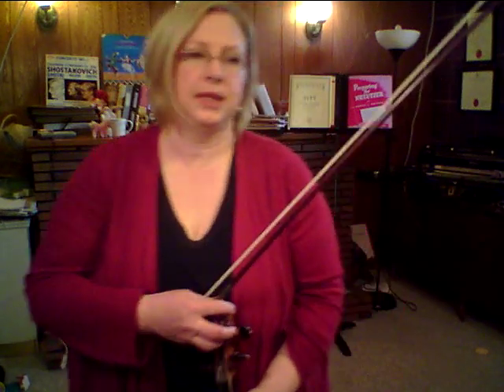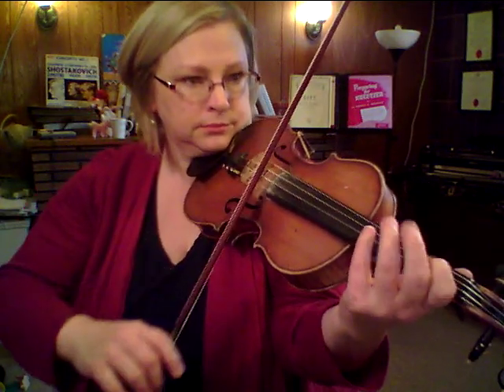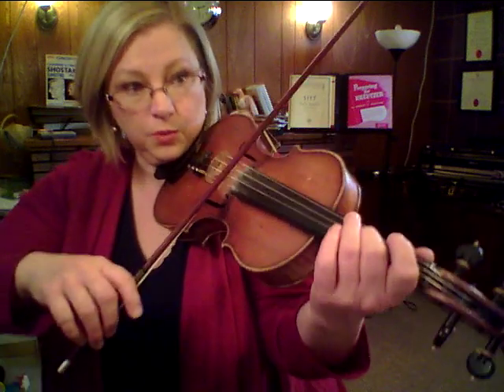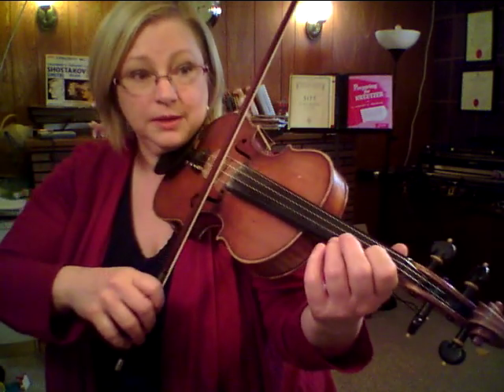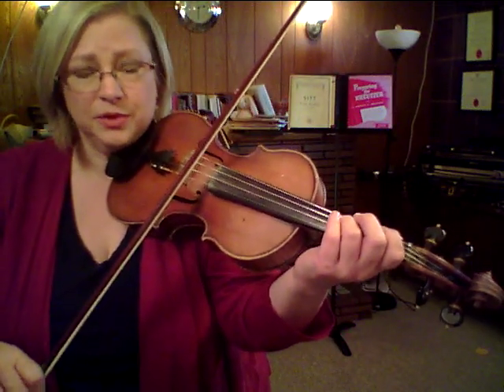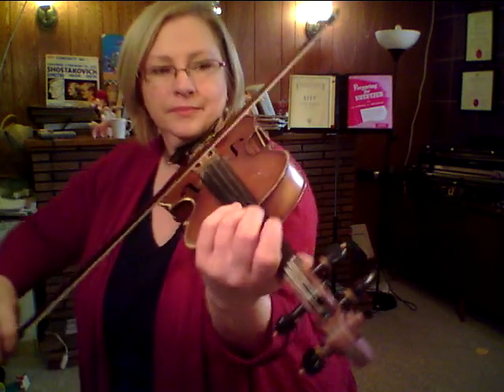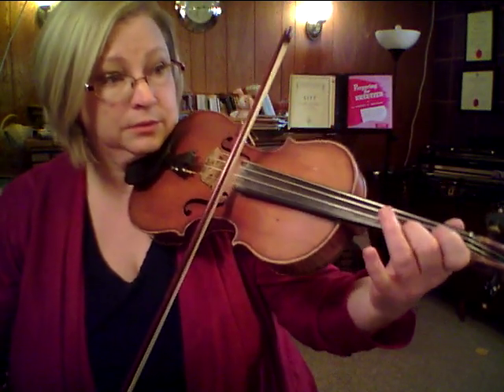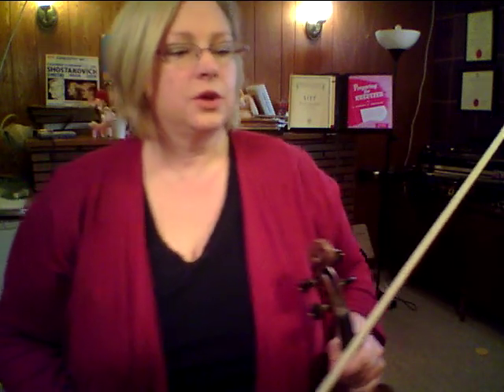How to play grace notes (appoggiaturas) on the violin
Grace notes are not really difficult, but it helps to know how they fit exactly into the rhythm, and how to organize your bow distribution to make them sound good.